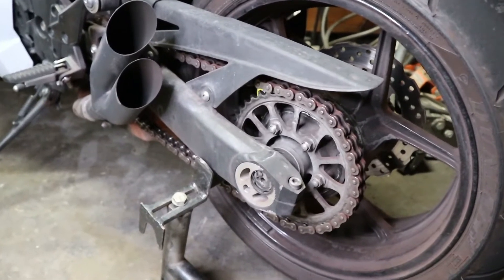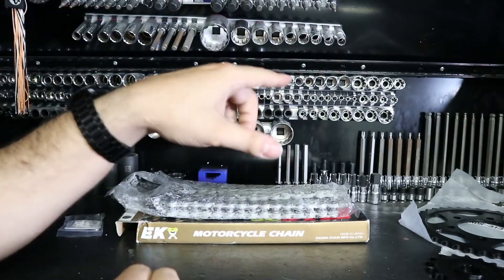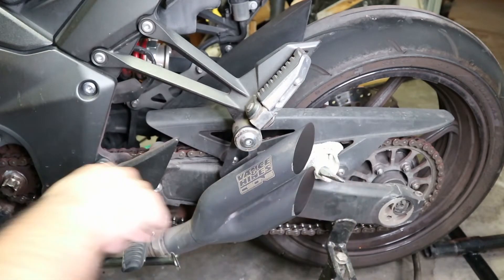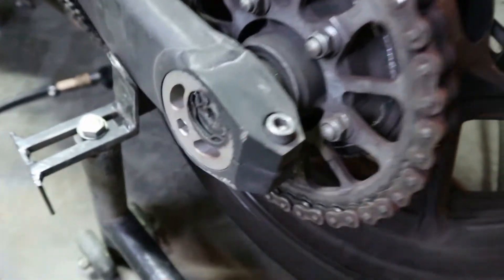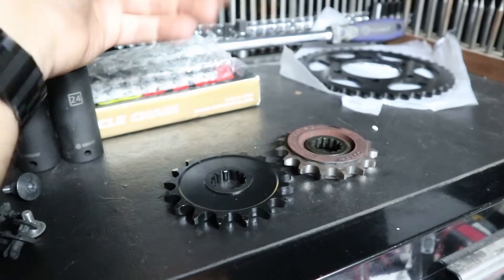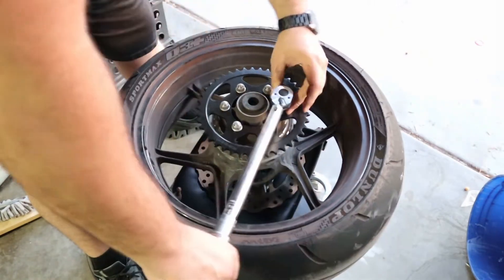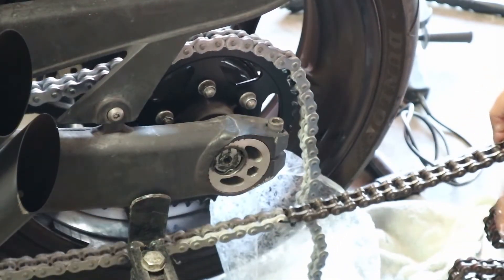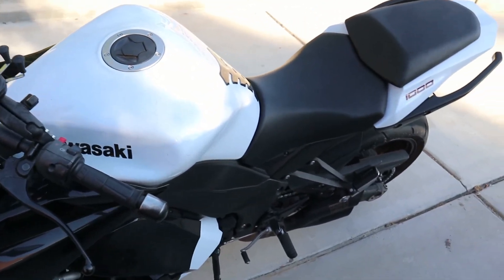Chain and Sprocket Replacement | 2013 Kawasaki Ninja 1000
Follow the links below to get ahold of your own tools to perform this job.

Chain Breaker:

Better Quality Chain Breaker:

Torque Wrench:

Spinner T-Handle:

Breaker Bar I Recommend:

The camera that I use and I LOVE:

And